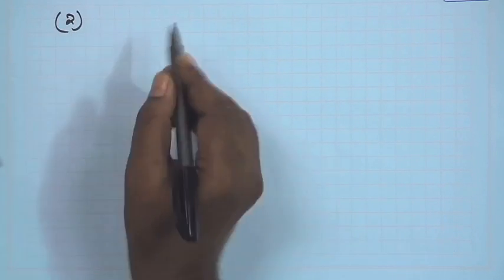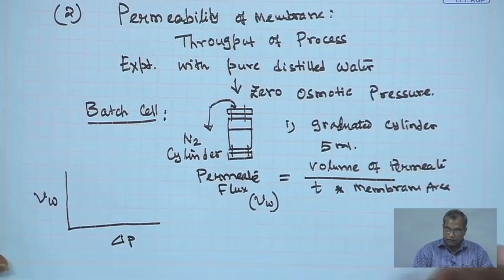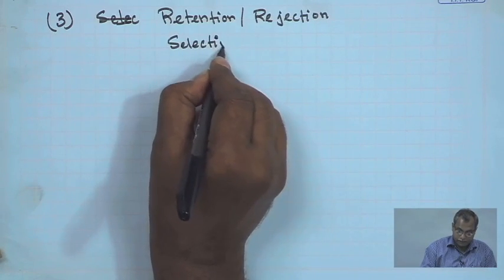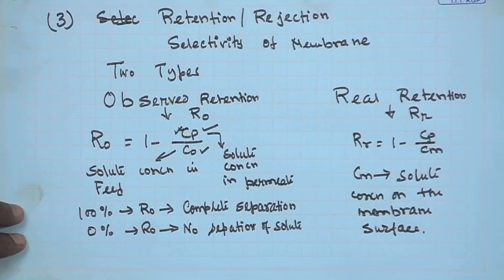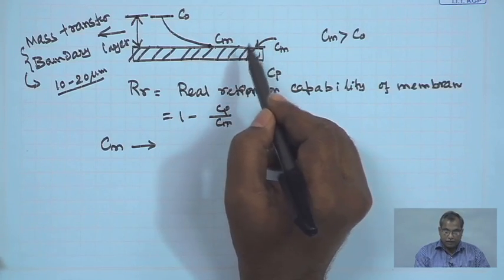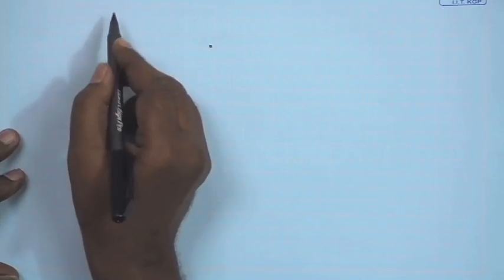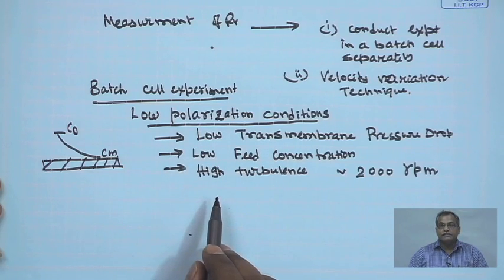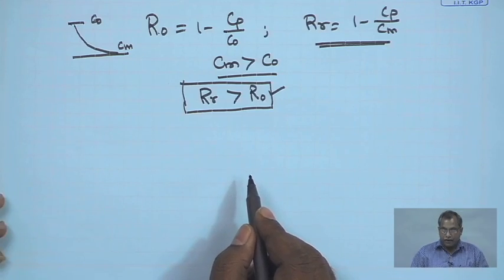Fundamentals of Separation Processes and Introduction of Membrane System (Contd.)